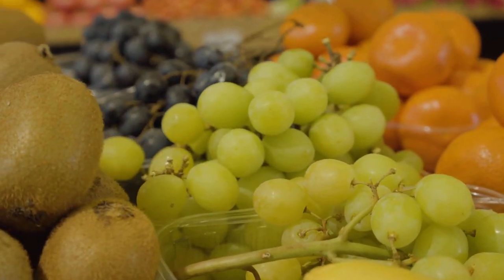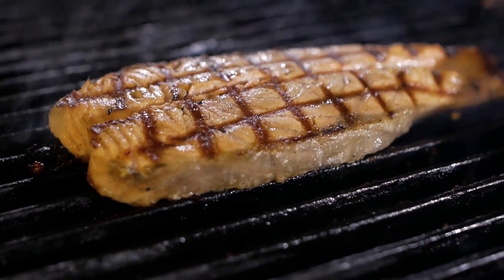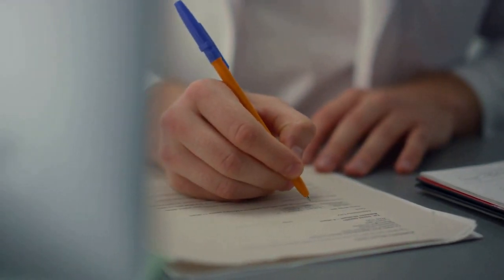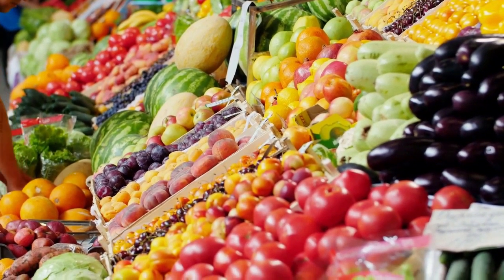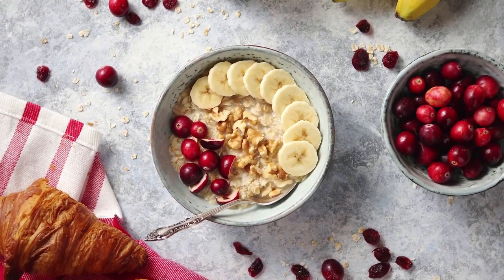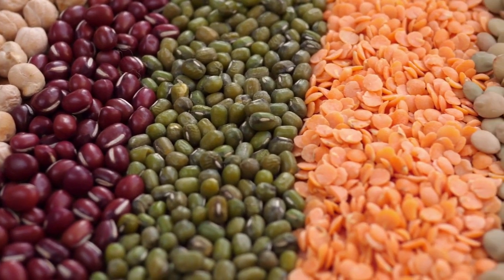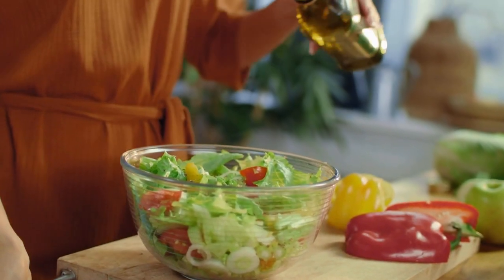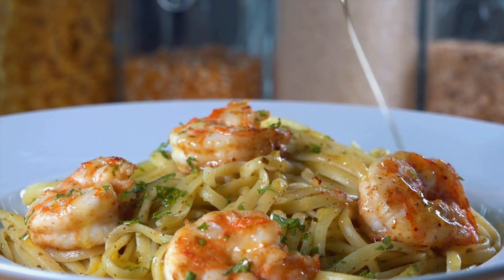6 Best Foods To clean out your Arteries | how to clean arteries naturally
In this video, we will explore the importance of maintaining healthy arteries for a strong and healthy heart. Our arteries carry oxygen-rich blood from the heart to different parts of the body, and when they become clogged with plaque buildup, it can lead to serious health problems like heart disease and stroke.

6 Best Foods To clean out your Arteries

We will discuss natural ways to clean your arteries, such as making dietary changes.

best foods for heart,
food good for heart,
fruits good for the heart,
foods that are good for your heart,
best foods for heart health,
best foods for your heart and arteries,
heart,
chest pain,
heart health,
heart issues,
angina,